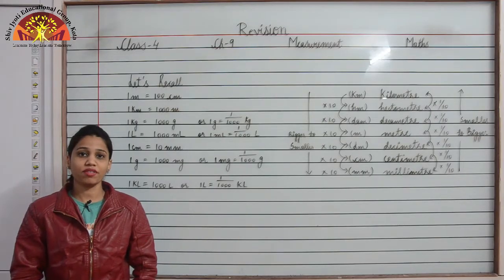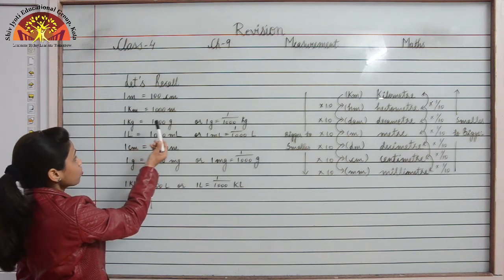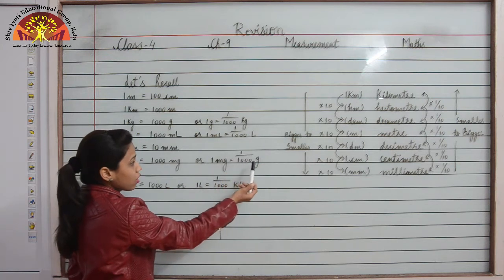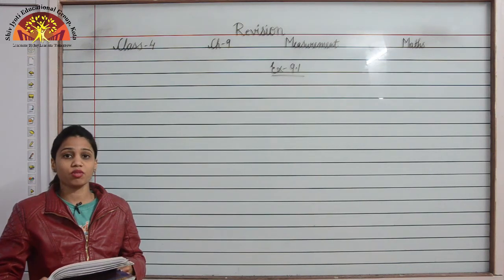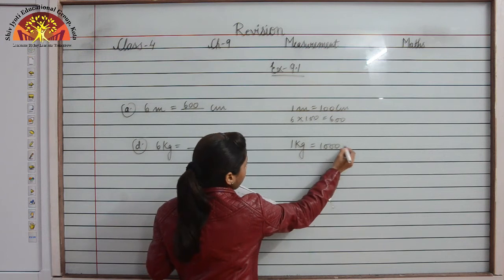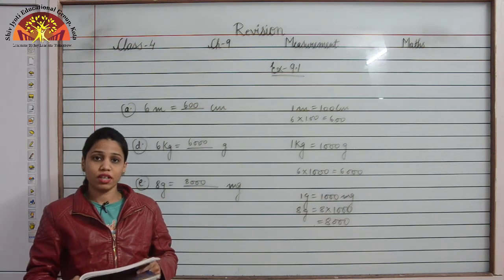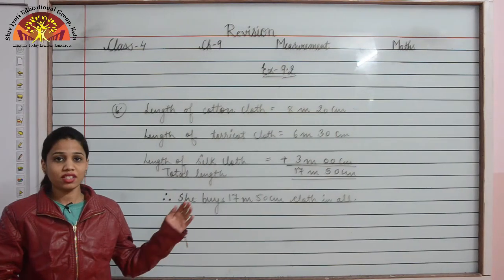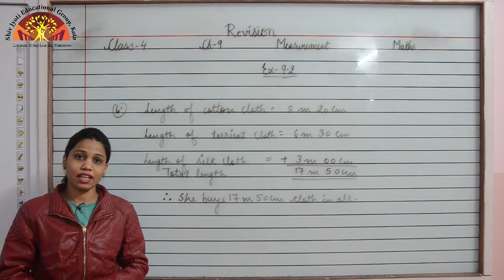4 Maths Revision Ch 9